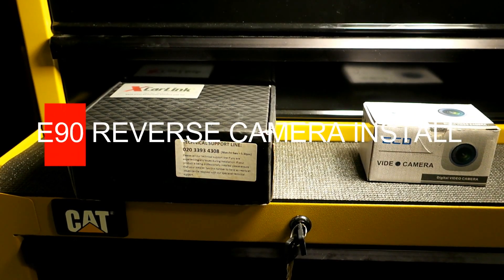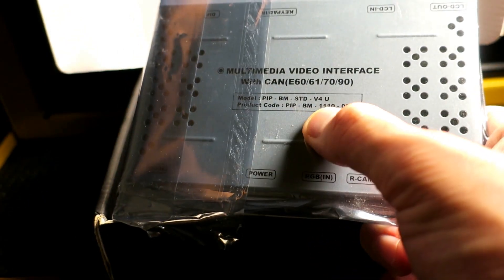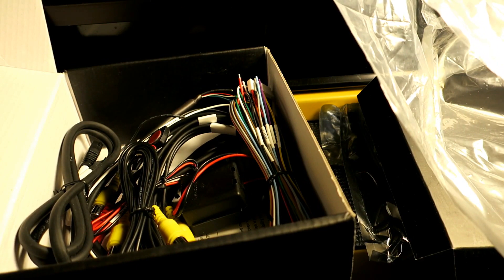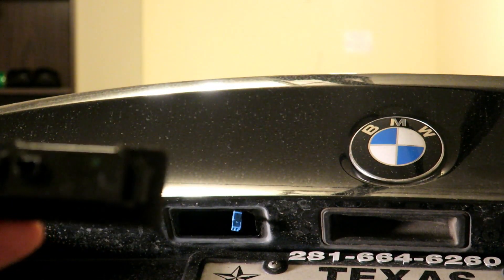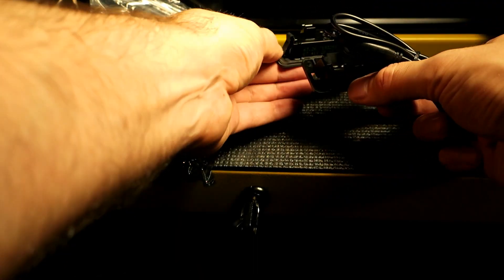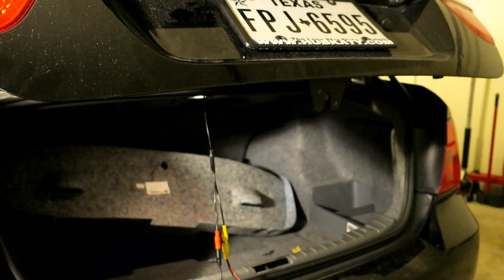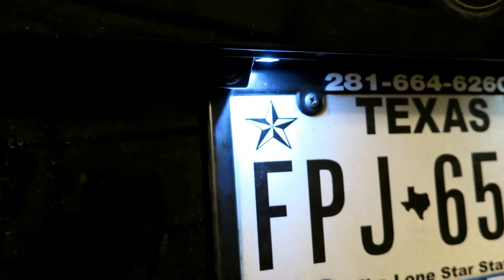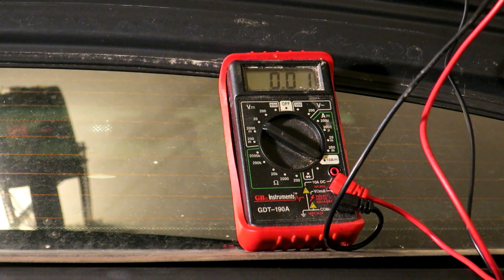Project Android Screen Mirroring on my BMW E90 CCC Idrive **Part 3** Reverse Camera Install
In this video I show you how to install a $12 License Plate Light Reverse Camera a E90 BMW 3 Series When you see the word "affiliate" listed beside any link in my description please know that this is a custom link and I will earn a small commission if you opt to purchase using said link.  This is at no extra cost to you so it's a win all around :)  Thank you!